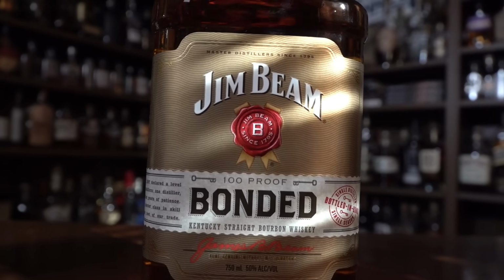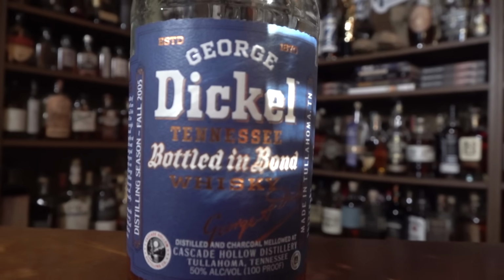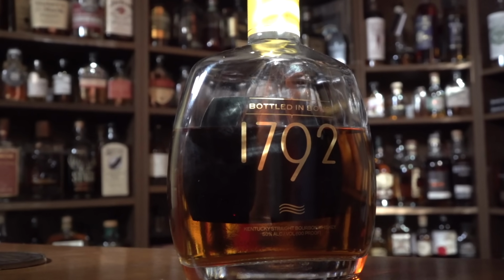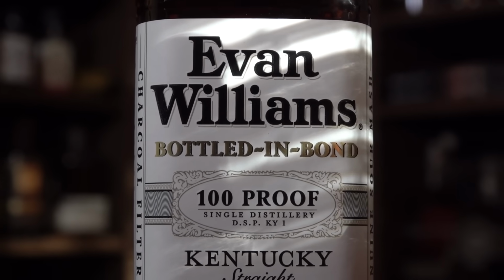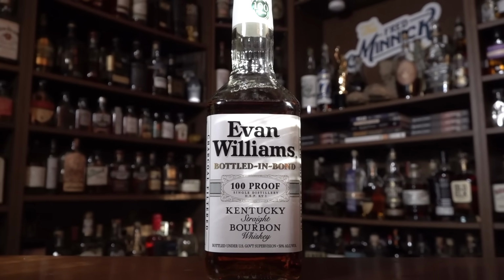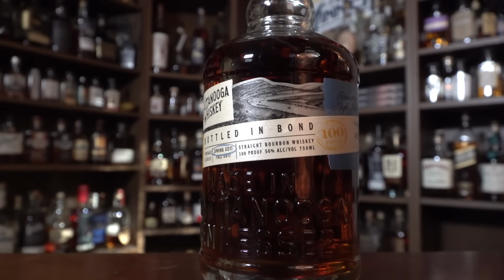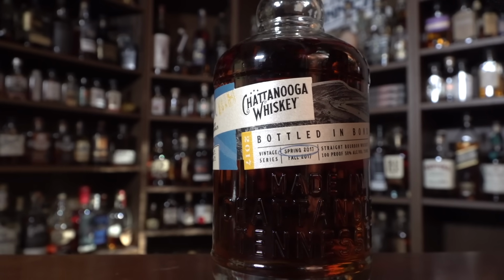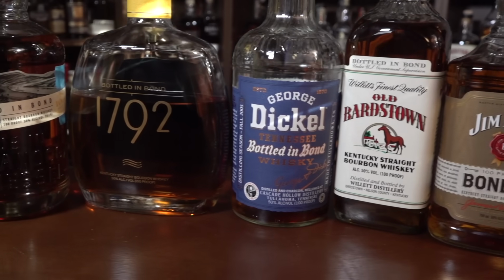6 Available Bourbons for Your Home Bar Right Now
When starting your bourbon bar, you need bourbon. Available bourbon. While that may feel like a big "duh," so many bourbons are just too hard to find. This list may take some work to assemble, but it's doable and they all have a common theme!

Some products tasted on this show may have been provided to Fred Minnick at no cost to him. But that does not impact the honesty of the review. Fred's lowest scores came from whiskey samples.

OFFICIAL THEME SONG
The Fred Minnick Show intro features Moon Tooth’s “Awe At All Angles”, available now on Pure Noise Record.

FOLLOW FRED